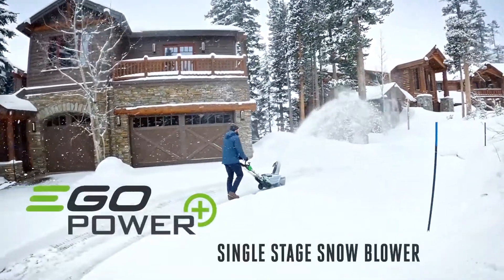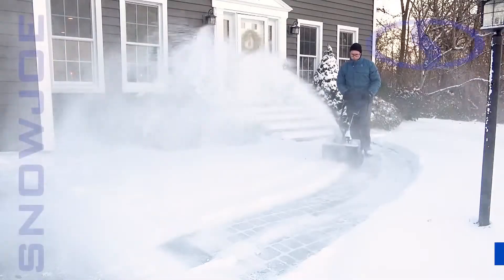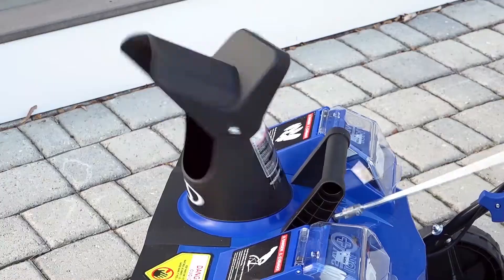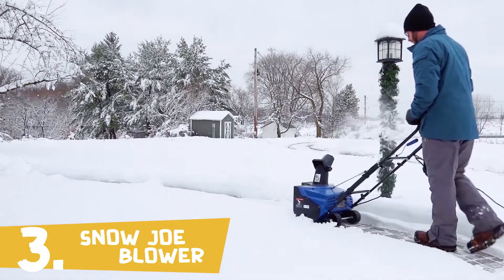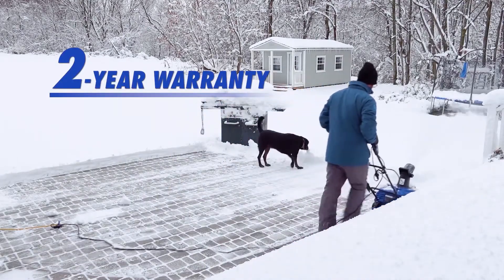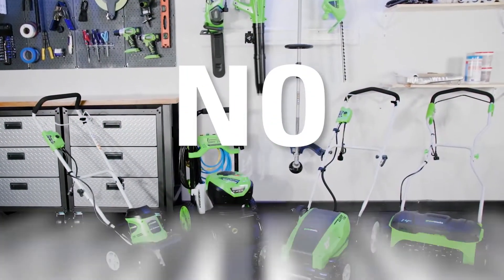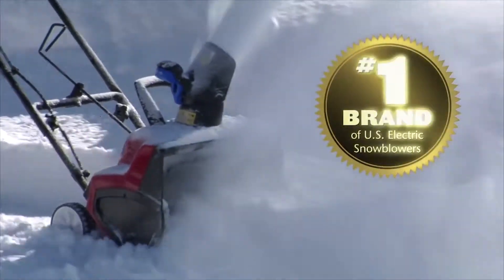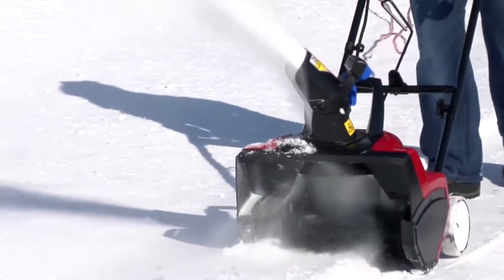Best Electric Snow Blower In 2023 | Top 7 Electric Snow Blower For Heavy Snow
Welcome to our video of the best electric snow blower. Here, we’ve a selection of the best electric snow blower for anyone who wants to clear their driveway in the winter.
☑️Best way for clearing walkways, sidewalks & driveways❕

01. EGO Power+ SNT2112 Peak Power Snow Blower

02. Snow Joe SJ623E Electric Single Stage Snow Thrower

03. Snow Joe 24V-X2-SB18 Cordless Snow Blower

04. Greenworks Corded Snow Thrower

05. PowerSmart Snow Blower

06. Toro 38381 Electric 1800 Power Curve Snow Blower

07. Earthwise SN70016 Electric Corded Snow Shovel

08. WEN 5664 Blaster Electric Snow Thrower